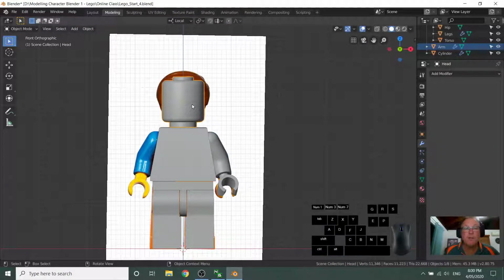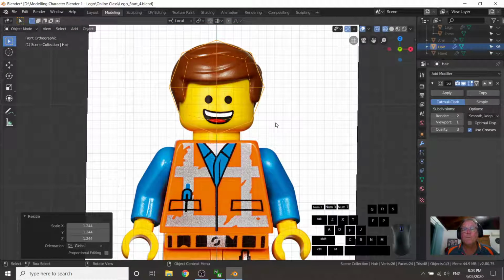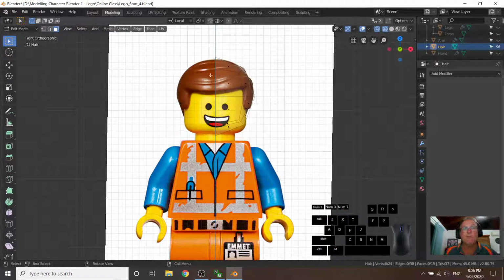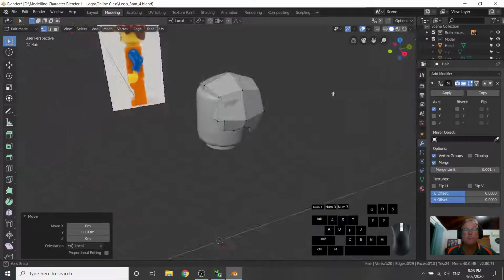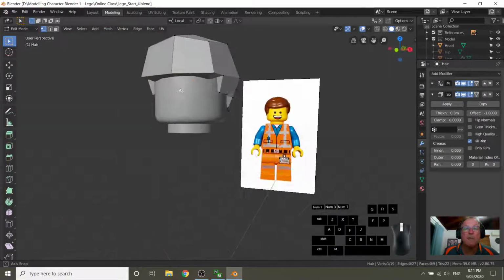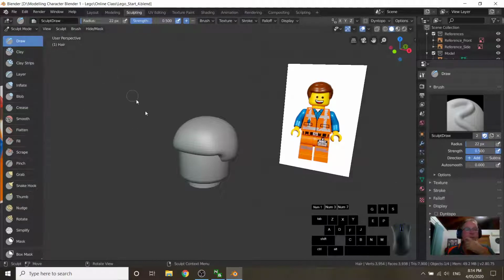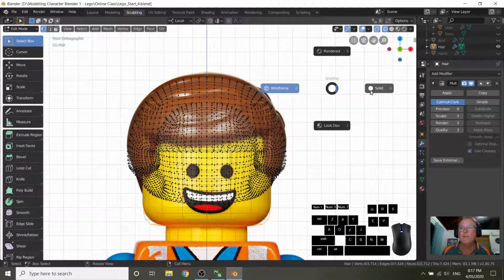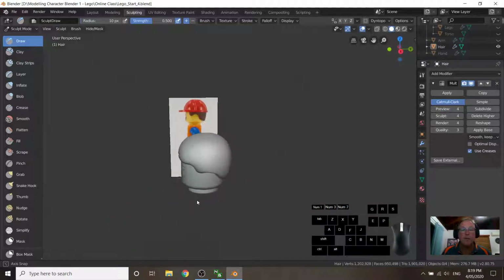Prac1 Video 5C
Model the Lego characters hair